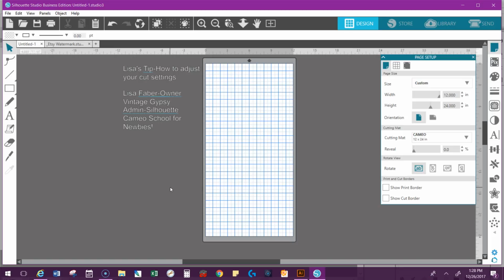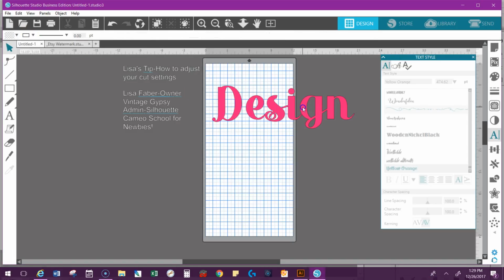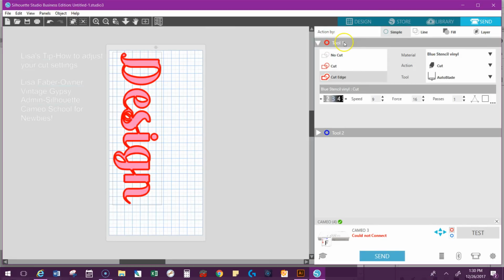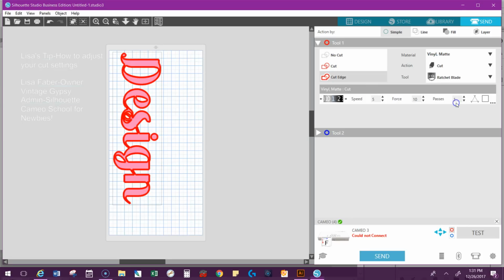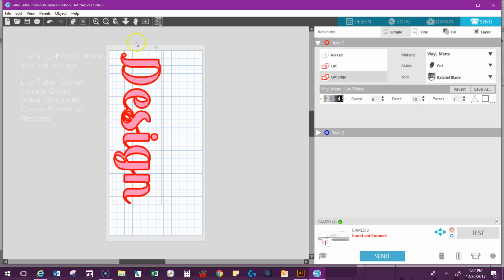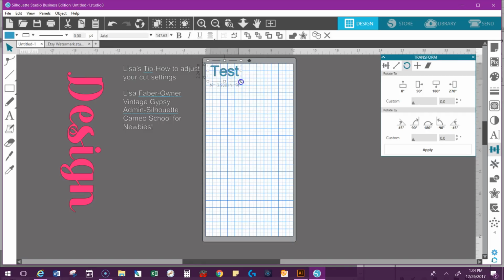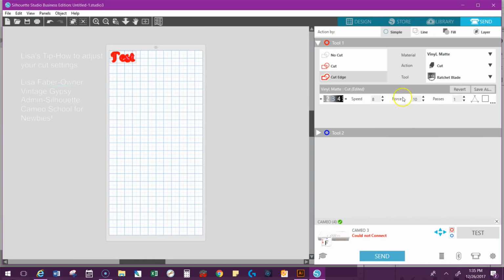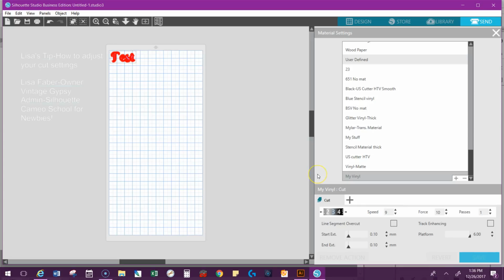Cut like a BOSS! Cameo 3 Version 4.1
Need help figuring out your cut settings..learn how to make it super easy.. here are a few links for what I use..

Premium Blade
Heat Press ¬